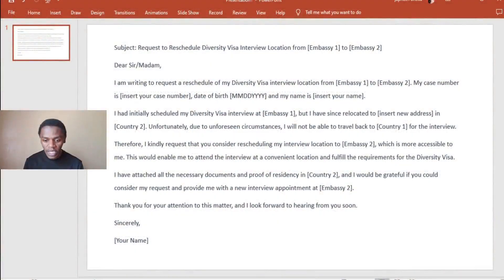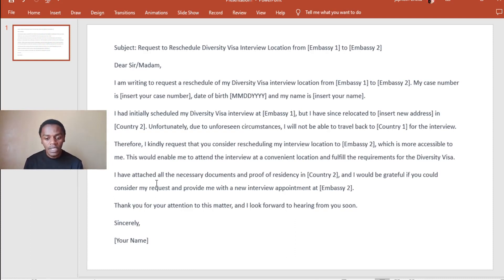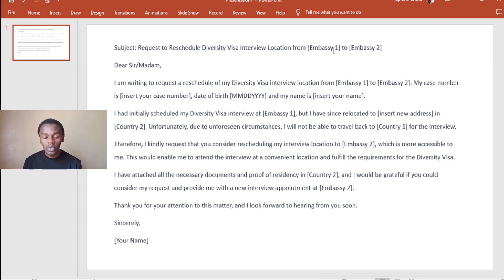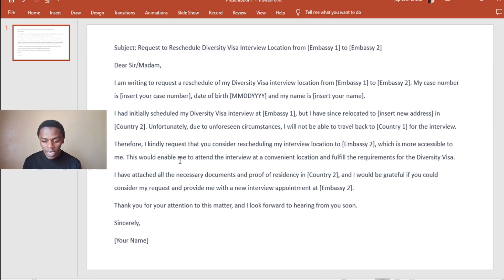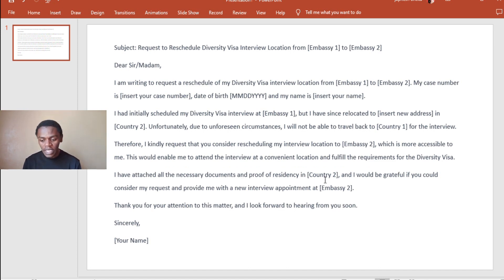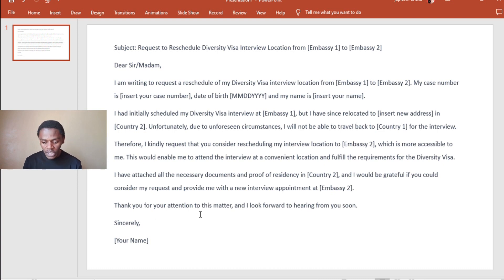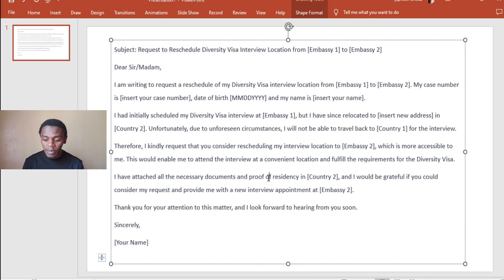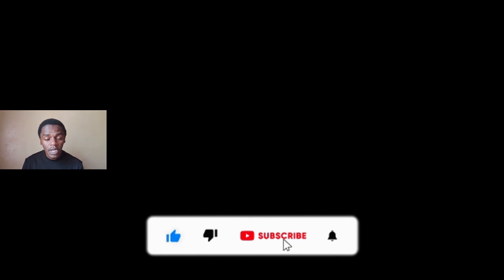Correct Way to Successfully Change Your DV Interview Location | The Email You Should Send